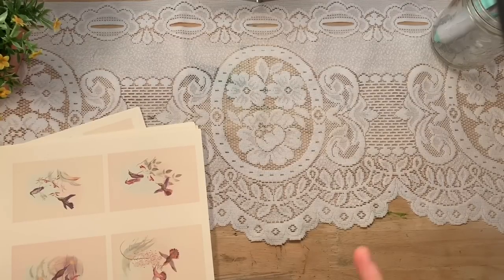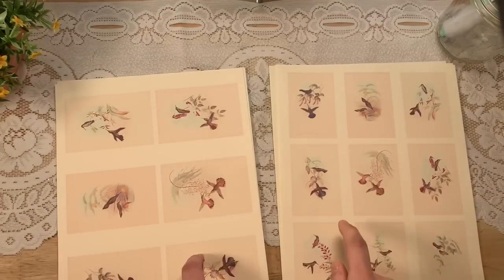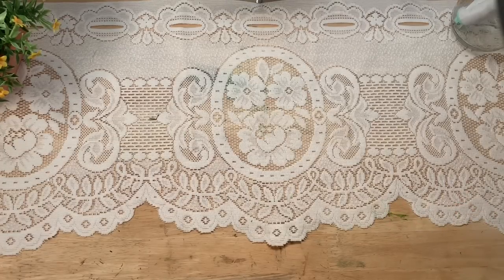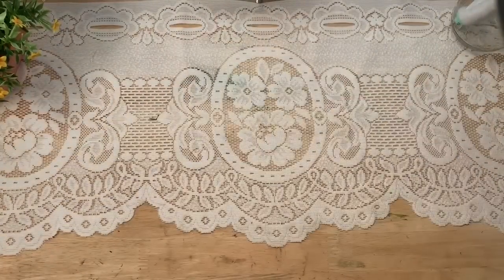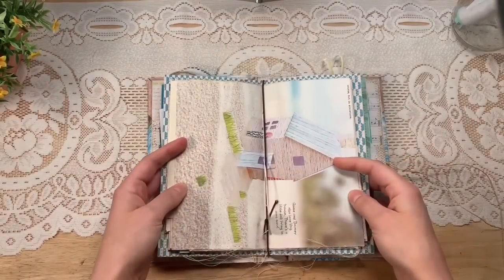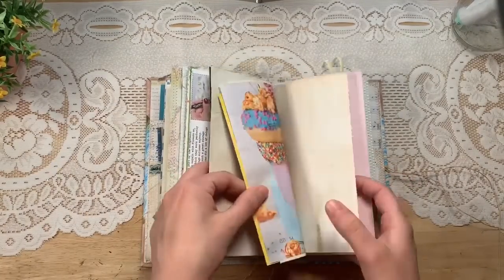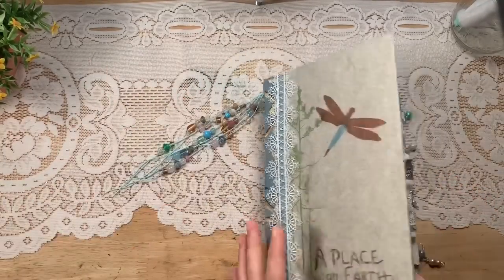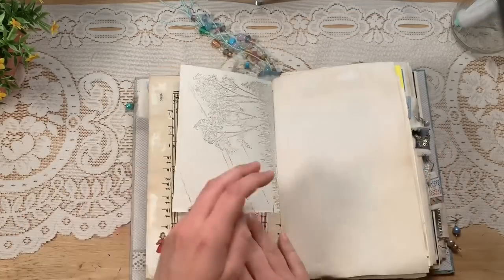Vintage Hummingbirds & Marketplace Journals by Sophie from China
You can access the Marketplace here (and other items)

Magnolia Seed
(Divine boho beads & journal supplies)

The Scrapologist
(Deluxe junk journal kits)